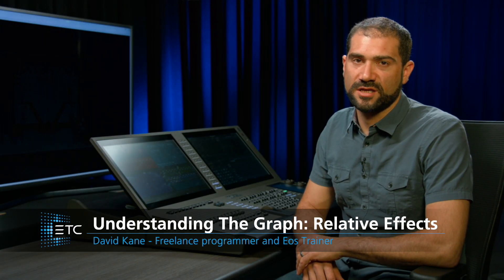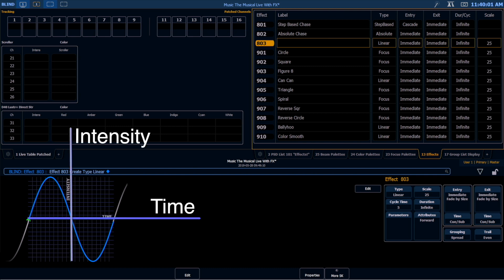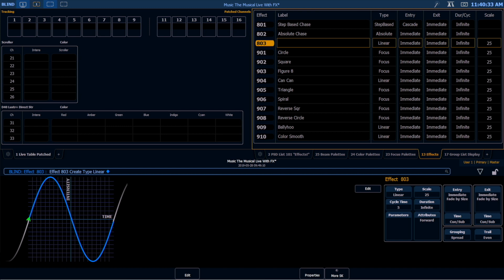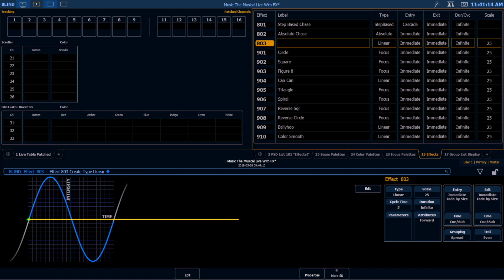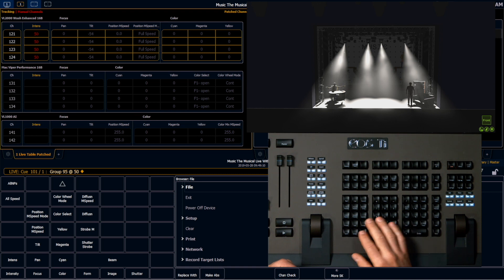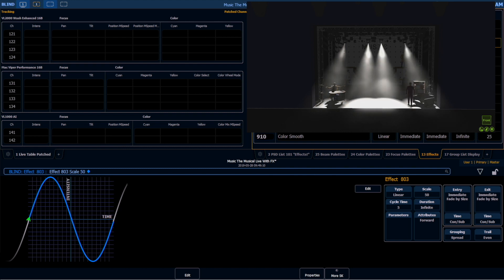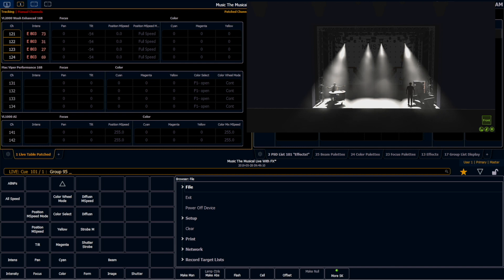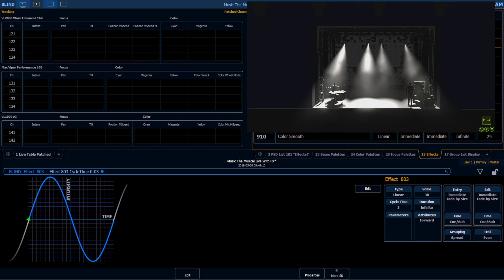Understanding the Graph: Relative Effects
In this video we discuss how to read the graph interface in the Linear Effect's editor. We also discuss the interplay between the graph and the scale effect modifier.

For emergency/technical assistance contact ETC Technical Services @:
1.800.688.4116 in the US